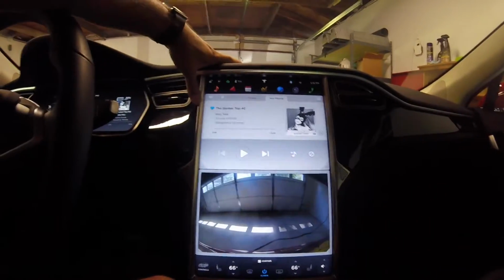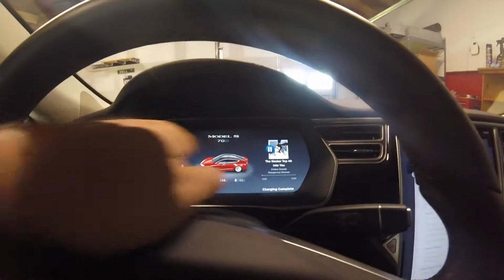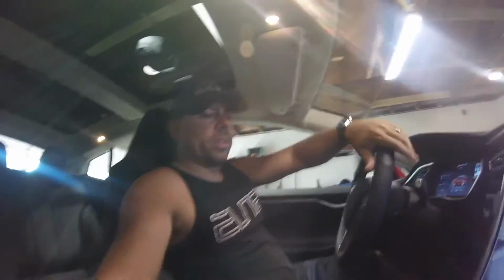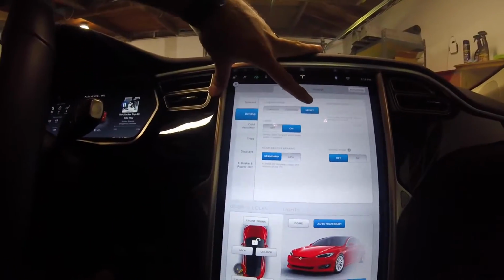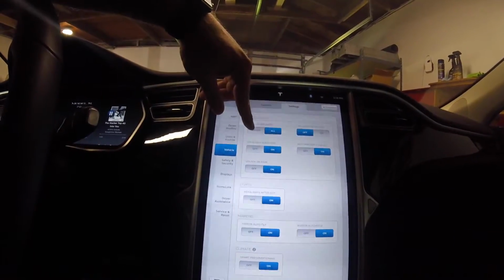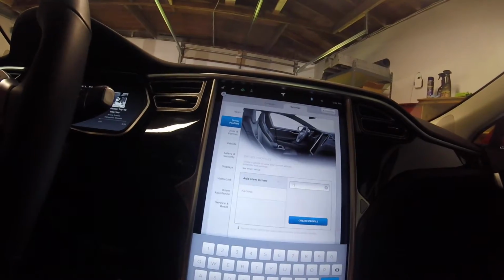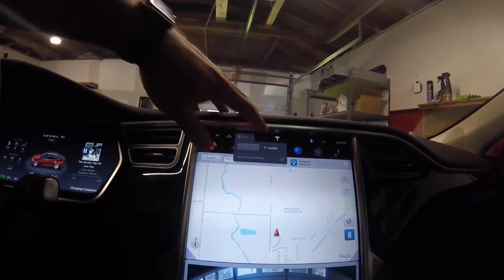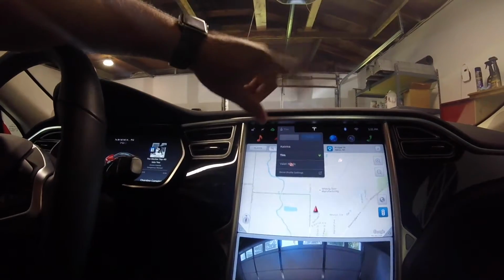Tesla Model S Driver Profile Setup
I show you how to setup the Driver Profile inside of my Tesla Model S 70d. Watch video to see how to do it. Enjoy!! --- Buying a Tesla? Get $1000 Off & Free Super Charging for Life? --- Use our Code